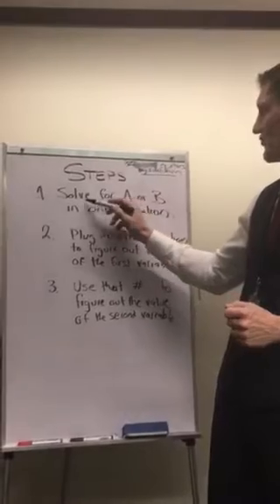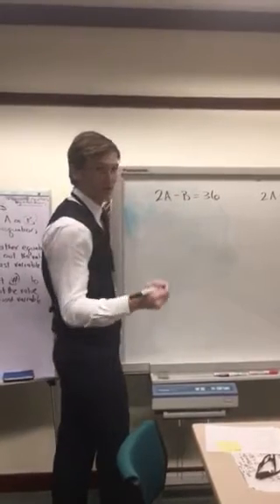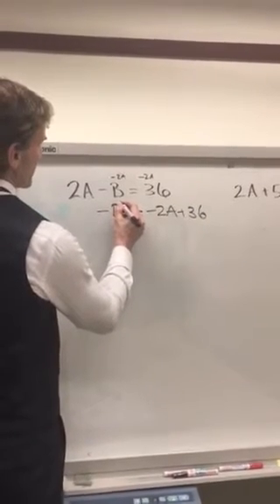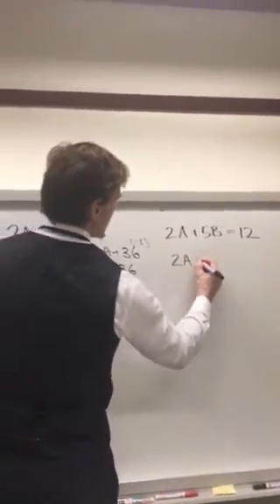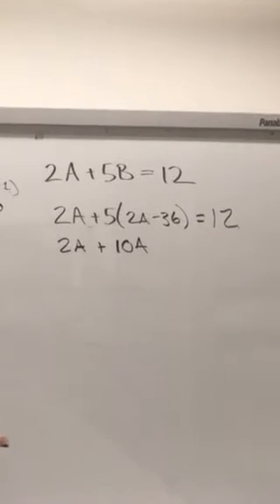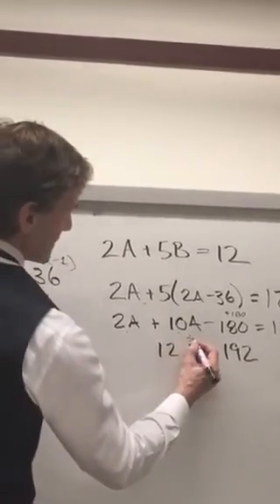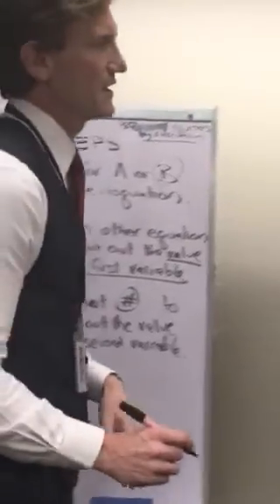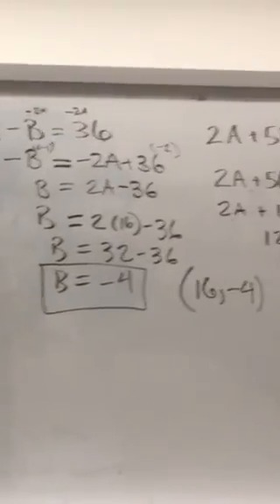Math Lesson 2 - solving two variables by substitution